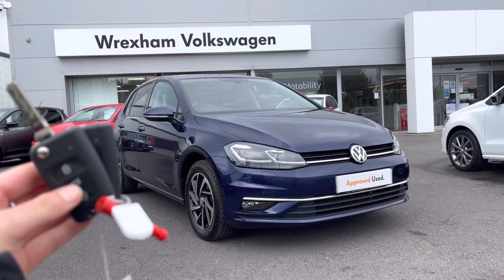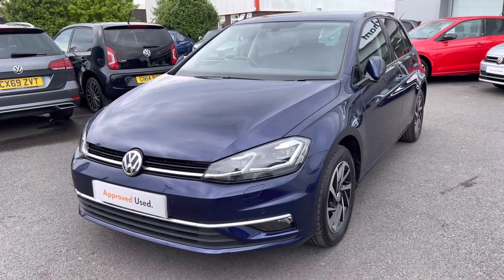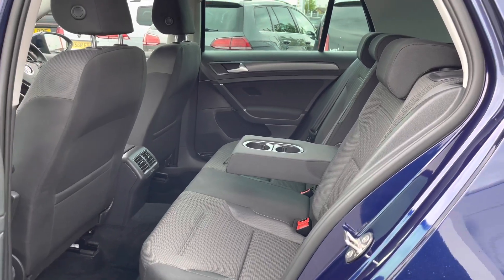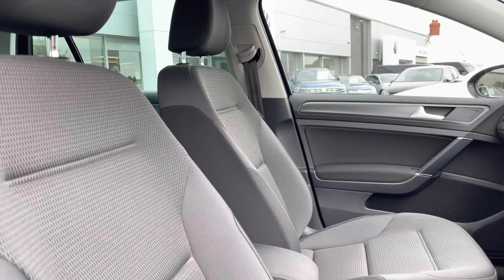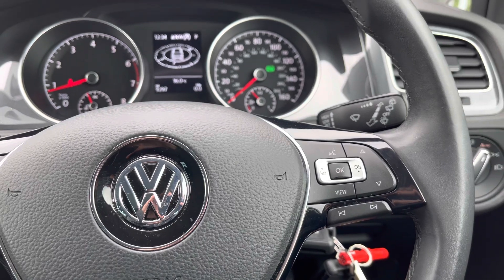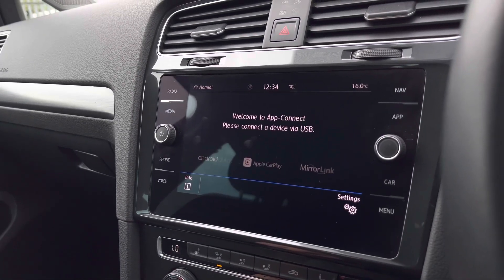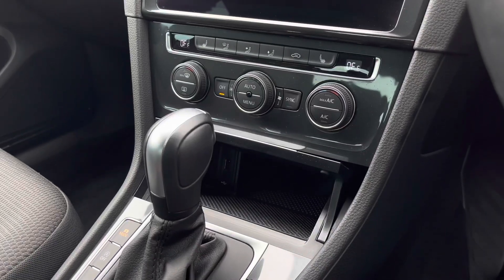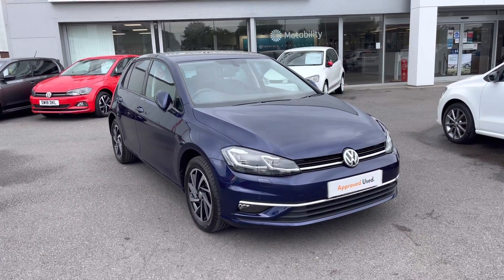Approved Used Volkswagen Golf Match 1.5 TSI Atlantic Blue | Wrexham Volkswagen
Just arrived in stock this fantastic Approved Used Volkswagen Golf Match 1.5 TSI in Atlantic Blue metallic paint, is now available for sale from Wrexham VW.

Reg number: VO20TZB
Fuel: Petrol
Transmission: Automatic
Engine size: 1.5L

Features:
Atlantic blue metallic paint
Cloth upholstery
Front heated seats
Climate controls
Parking sensors
Driving mode selection
App-connect
Satellite Navigation